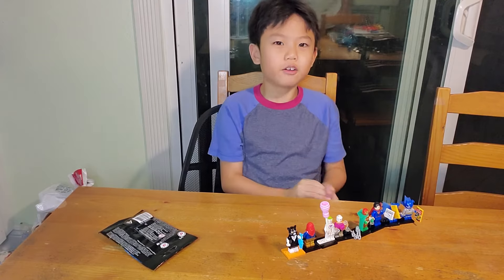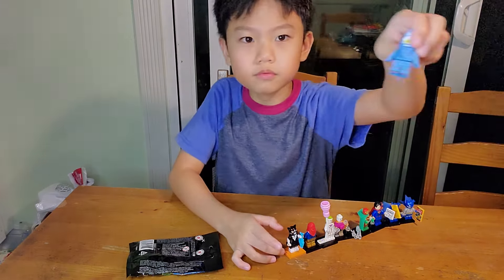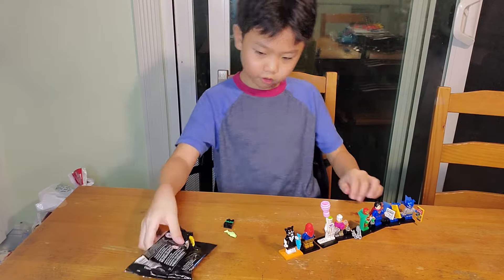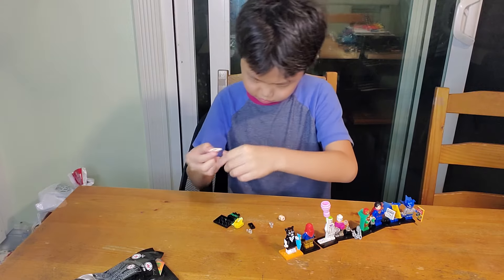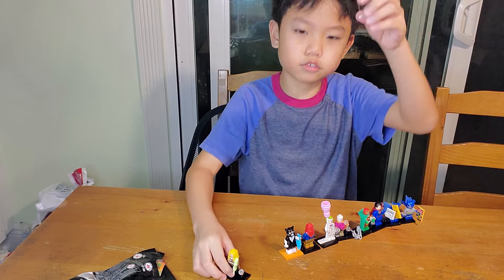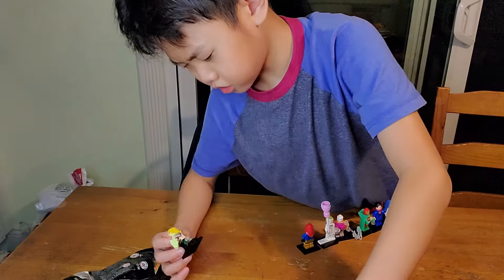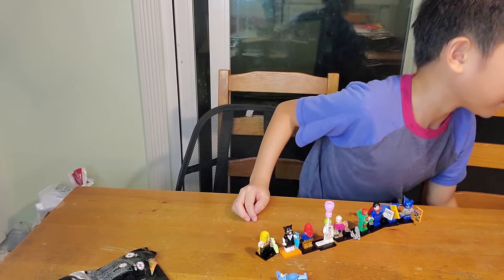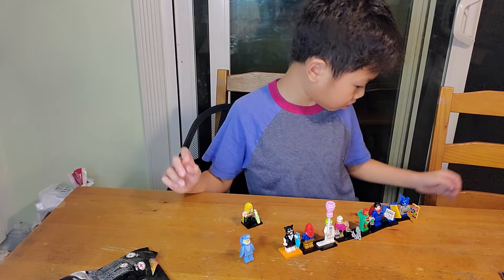DC minifigue aquaman lego